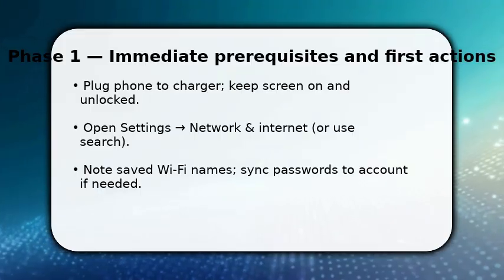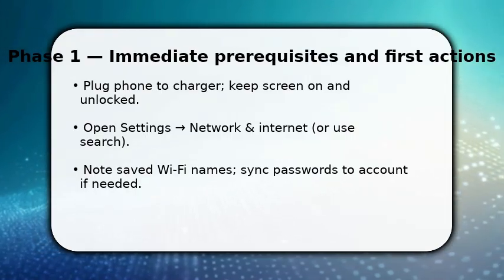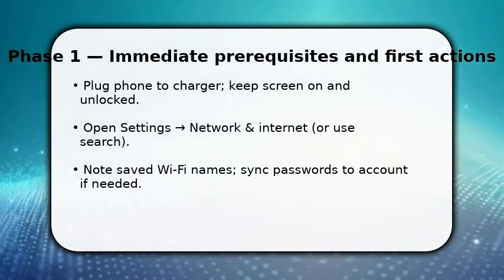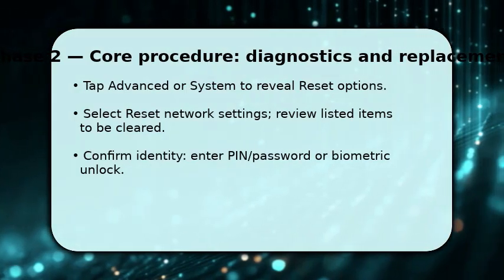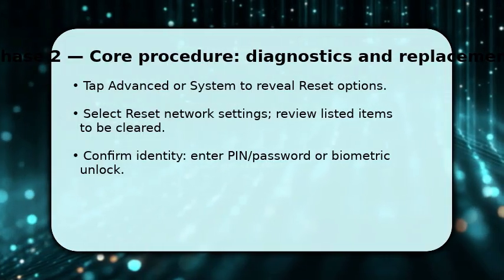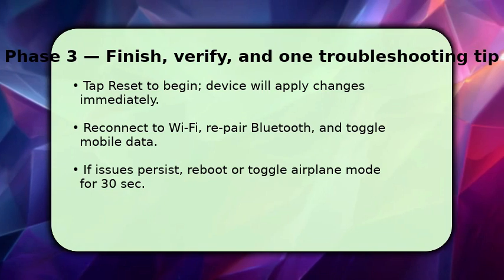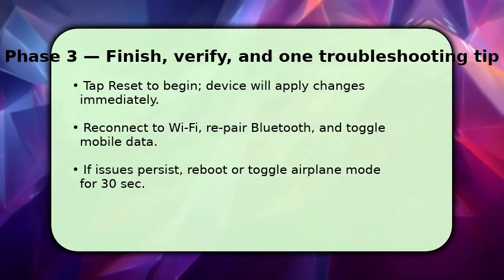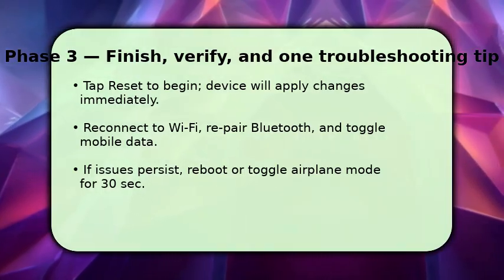How to Restart Network Settings on Android (only Way)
How to Restart Network Settings on Android (only Way) | 🔒 Surfshark VPN Deal — Stay private and secure. $1.99/mo + 3 Months Free ▸

Learn the essential steps to reset your Android device' extraneous network settings when all else fails. This guide provides a clear, step-by-step process tailored for users who are struggling with connectivity issues and need an immediate solution.

Android, network settings, reset WiFi, restore mobile data, connectivity issue, device network troubleshooting, WiFi reset guide, mobile data restore on Android, fixing network problems in Android, how to fix connectivity issues